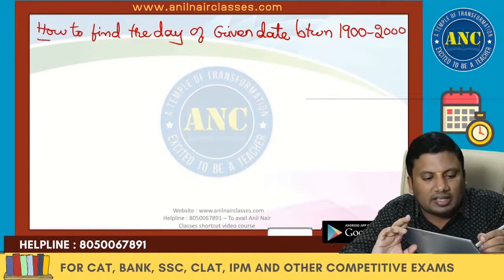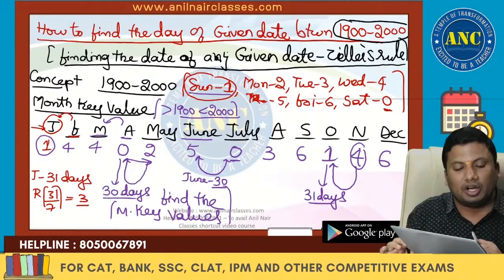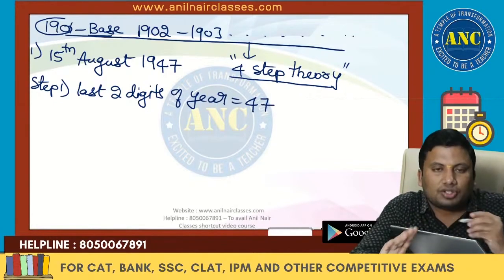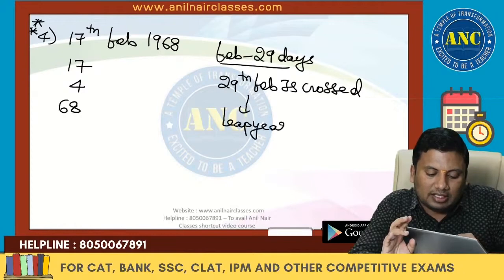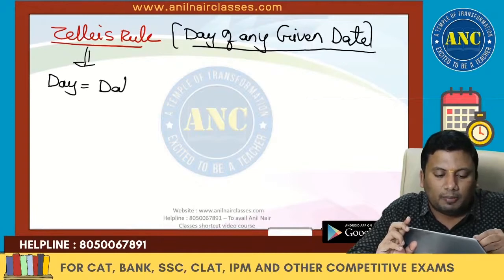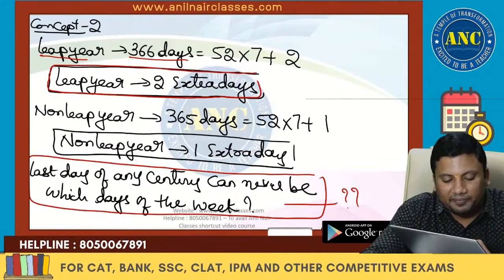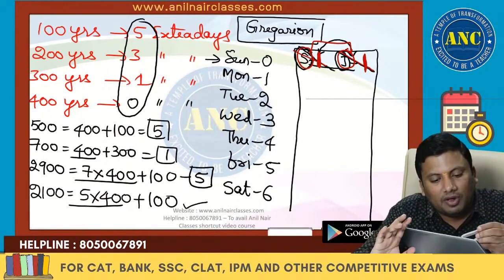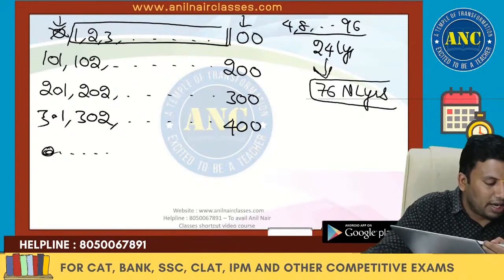Introduction to CAT 2021, SSC CGL 2020, Bank 2021 | Demo Video-23 | Anil Nair Concepts, Shortcuts.